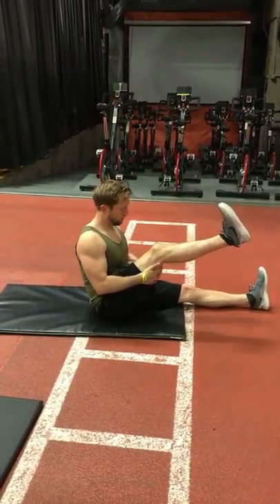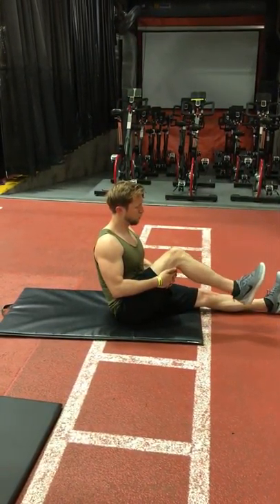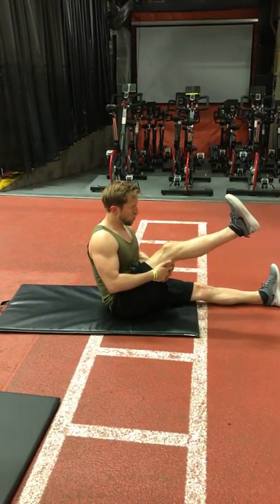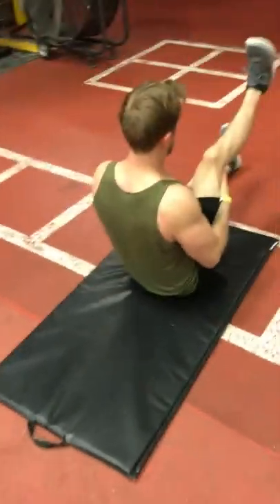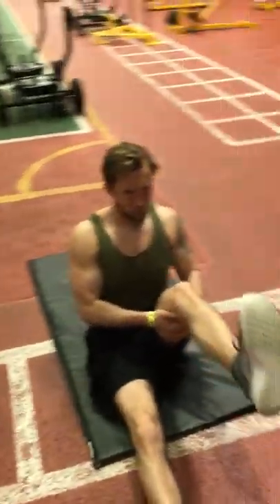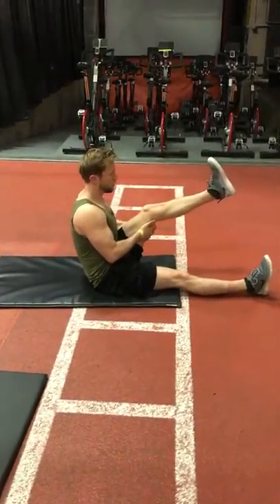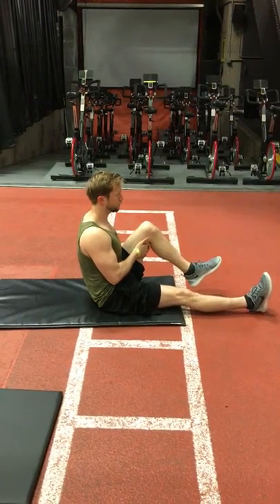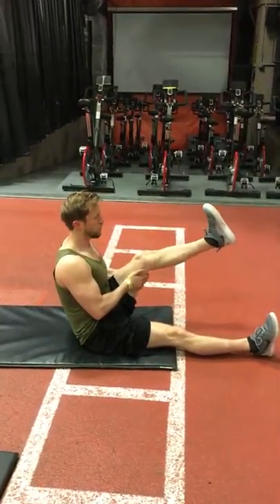knee grab quad extension drill